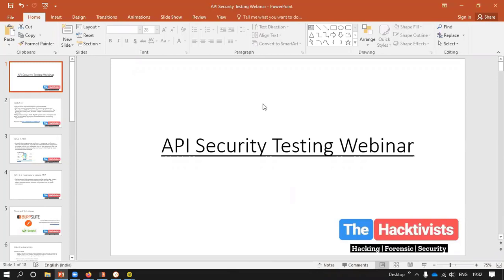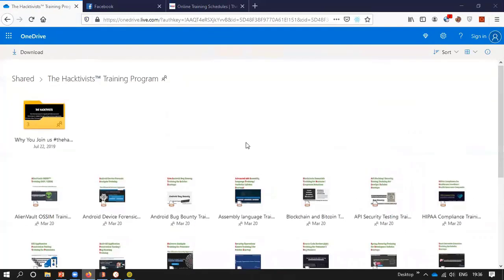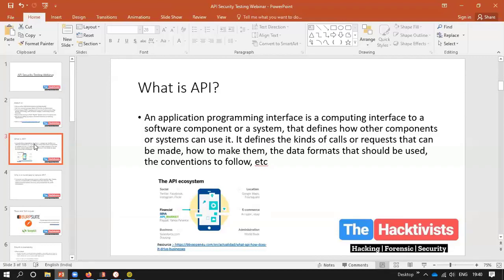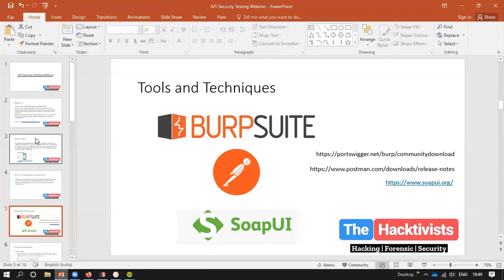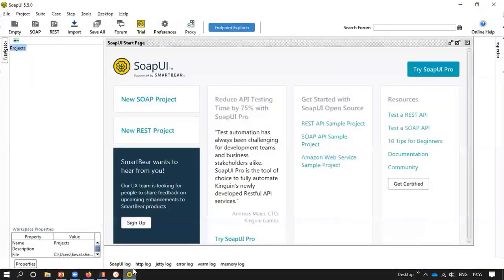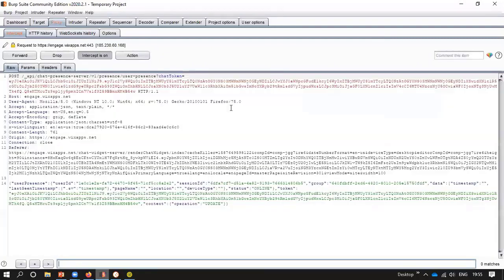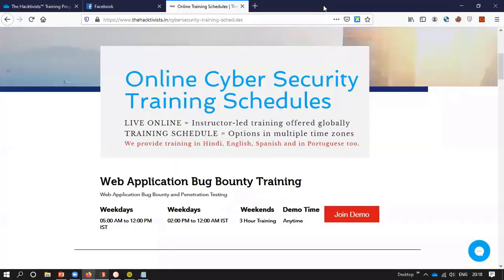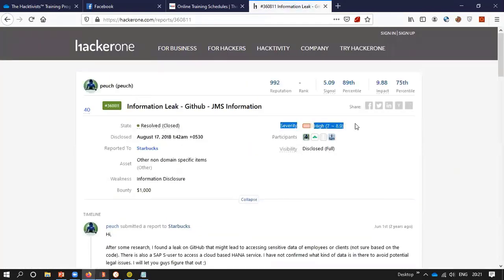Live API Bug Bounty Training - The Hacktivists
Hey there! if you are looking for APIs bug bounty and pentesting training then I recommended all of you to join free demo session with The Hacktivists. We will cover APIs vulnerabilities on live applications. Before starting instructor will cover what really the APIs are, how to recognise them, what kind of bugs you can find in them and how to test for the specific bugs in the APIs.

APIs can be great sources of bugs, so it's super important to know how to test them. We even cover wide part of recon knowledge. After then we will directly start testing for RCE, SQLi, XXE, stored XSS, etc. After the technical vulnerabilities will be covered, we will dig deeper into the IDORs and try to access and change something that you're not supposed to view/change, we will then look for sensitive information leakage etc.

At the end of training you will be able to perform something quite nice like a complete account takeover, or you can completely test for authentication bypass, unauthorized access, credentials & API key leaks etc.

Why You Should Join us:
We have a strong team of professions who are experts in their fields. Our trainers are highly supportive and render a friendly working environment to the candidates, positively stimulating their growth.

-Our team currently has of 35+ InfoSec instructors (and we are growing each day! ;-) )
-Forget about intentionally developed vulnerable applications, We demonstrate each & every vulnerability on live applications.
-Get your hands dirty with with real-time challenges
-We provide training in Hindi, English, Spanish and in Portuguese too

Still unable to decide? Remember we're just a call away (email / whatsapp).